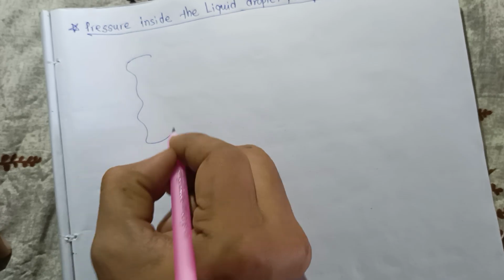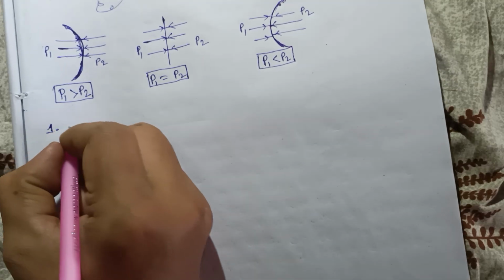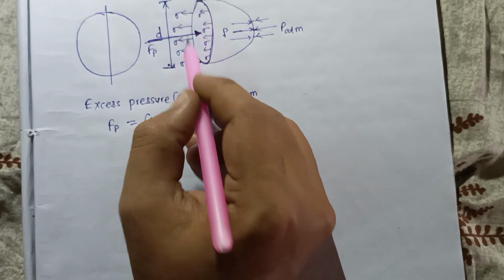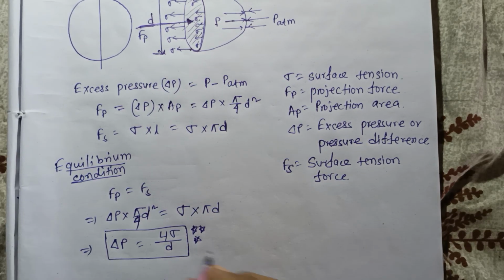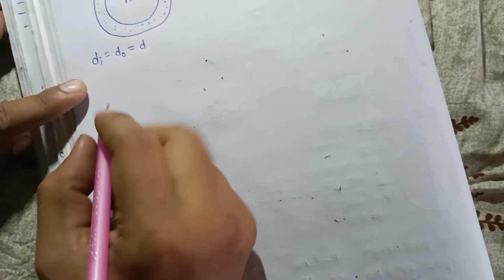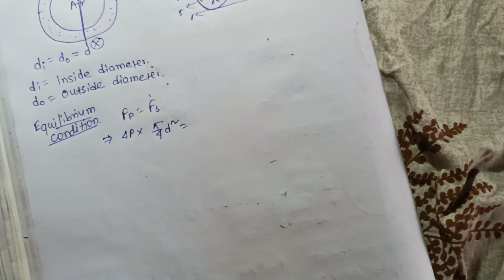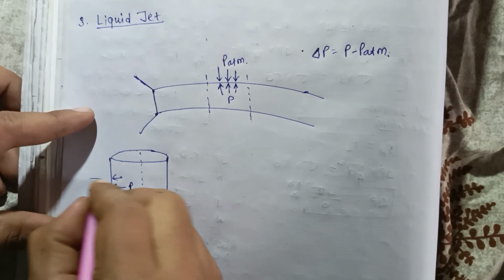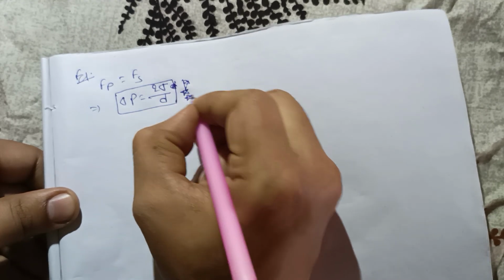Fluid Properties || Lecture - 9 || Fluid Mechanics || Chandan Sir || Mechanical Bengali